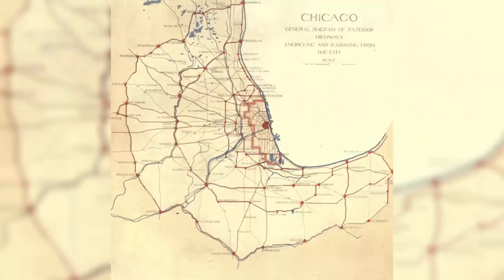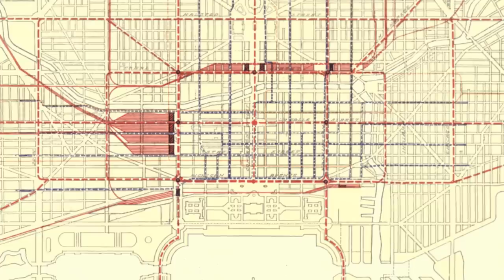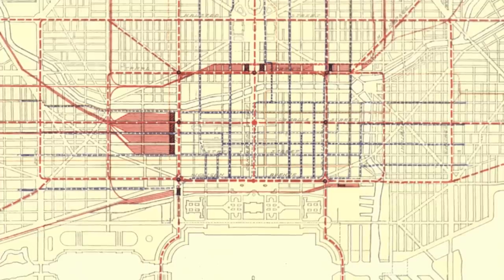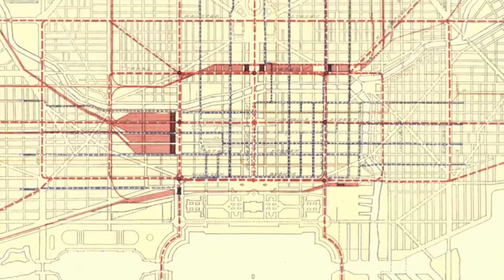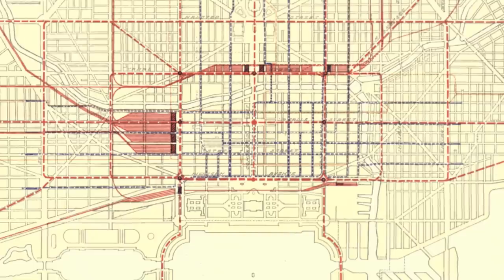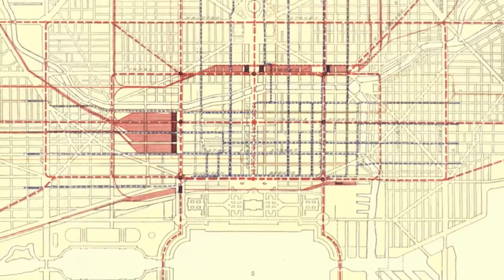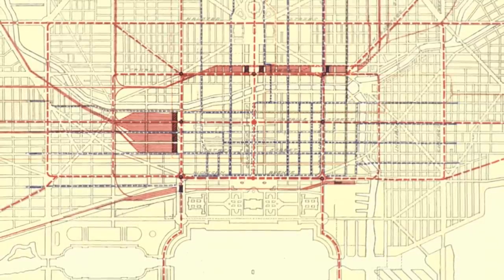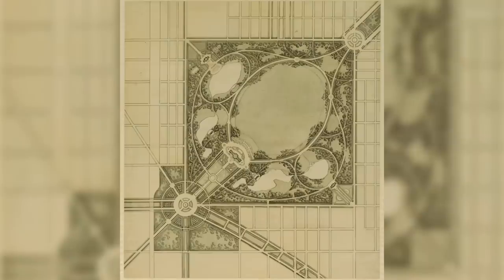How Chicago Could Have Become a "Paris on the Prairie"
The 19th century saw Chicago go from a patch of wilderness on the American frontier, to a metropolis of over 1.6 million inhabitants. Although impressive, this rapid growth would prove problematic for the city, as it struggled to provide adequate infrastructure and public space. To adress this, local architect Daniel Burnham was asked to create a comprehensive plan for Chicago's development. In it, he envisioned a city of grand plazas, monumental civic buildings, and streets seemingly radiating into infinity - a Paris on the prairie.

"String Quartet No. 3 in D Major, Op. 44 No. 1: III. Andante espressivo ma con moto"